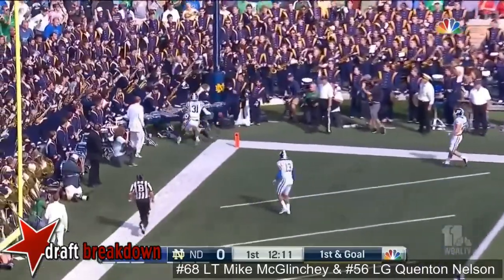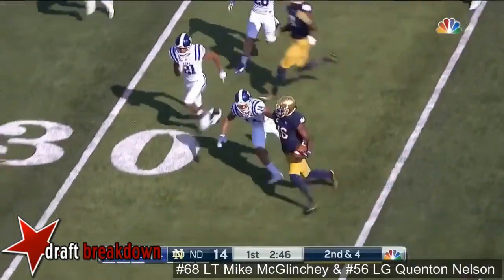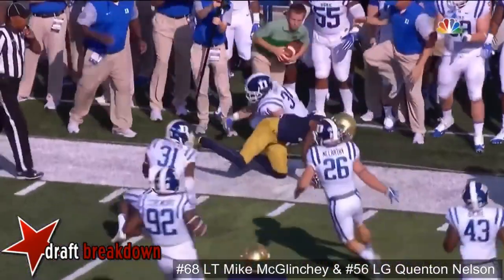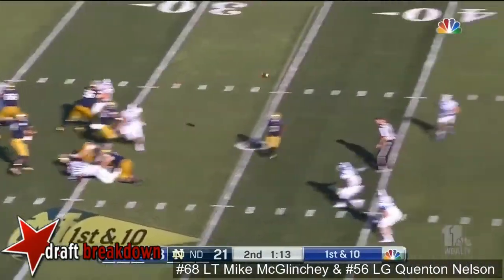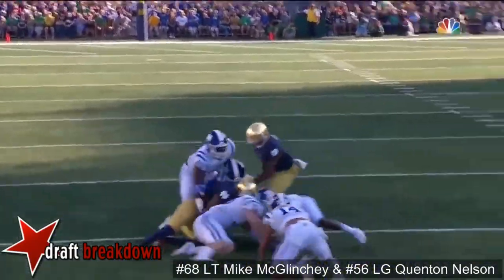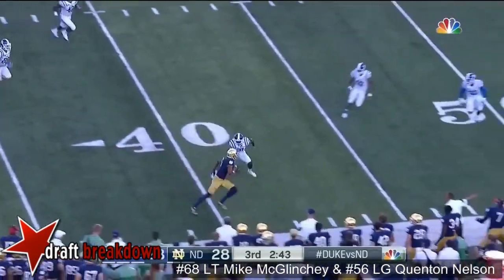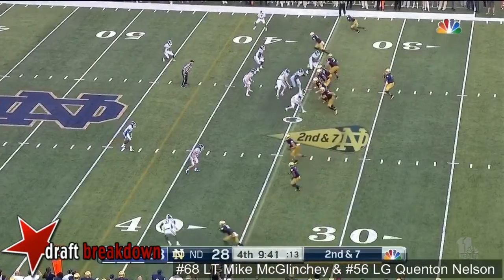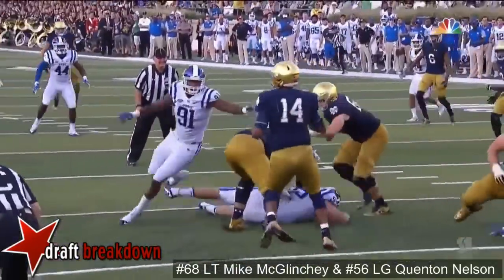Notre Dame OL vs Duke 2016